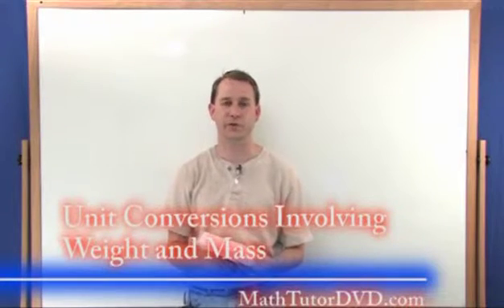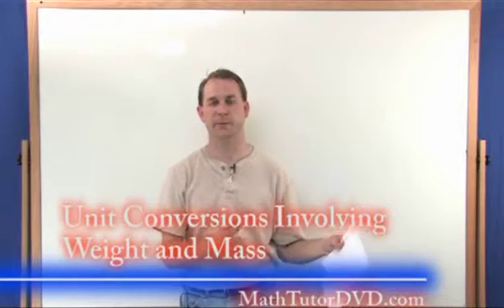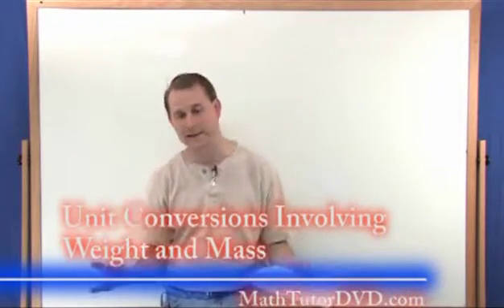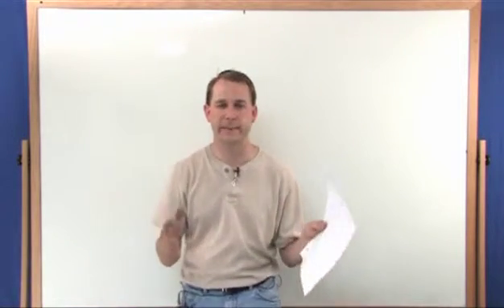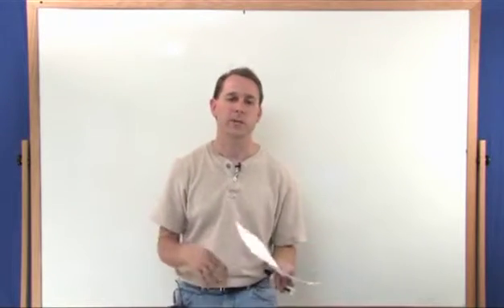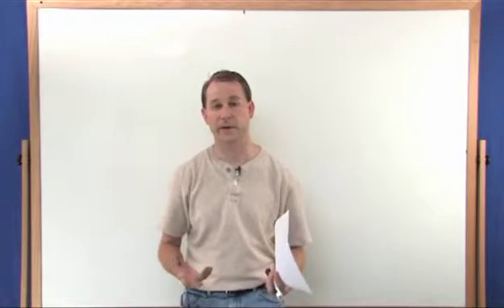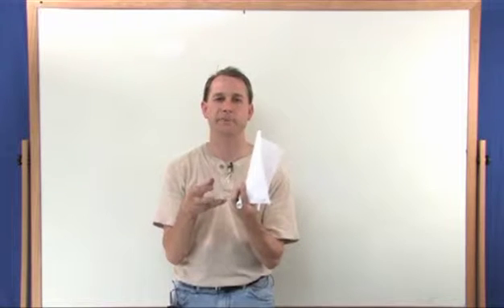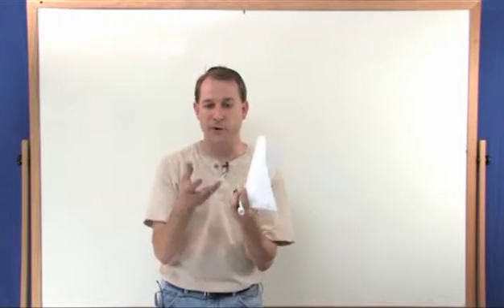Lesson 7 - Unit Conversions of Mass